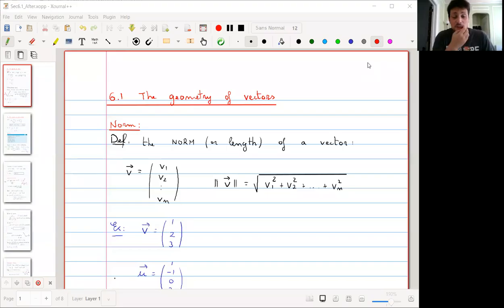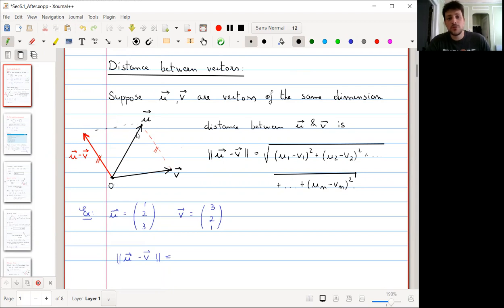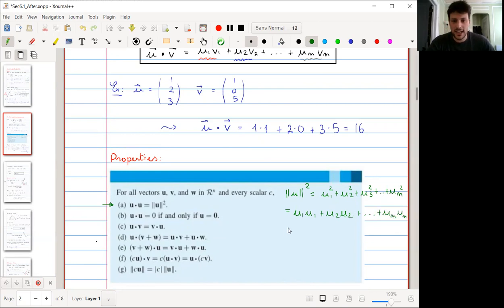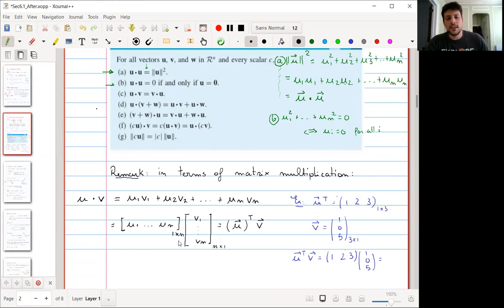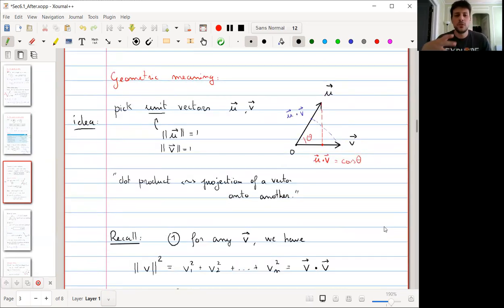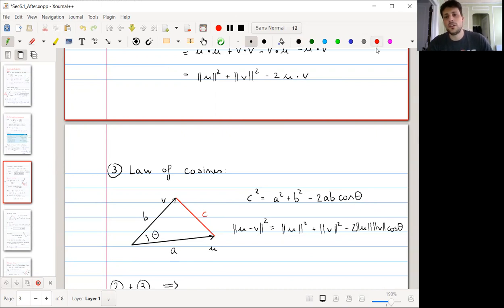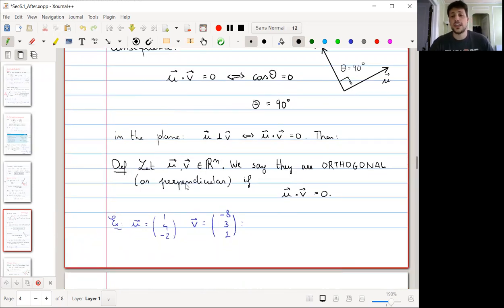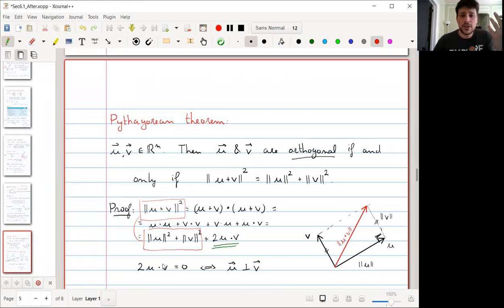6.1_1_NormAndDotProduct